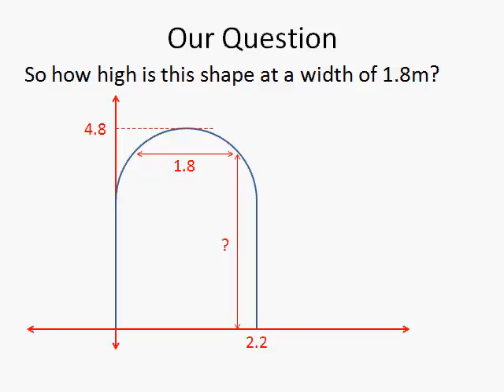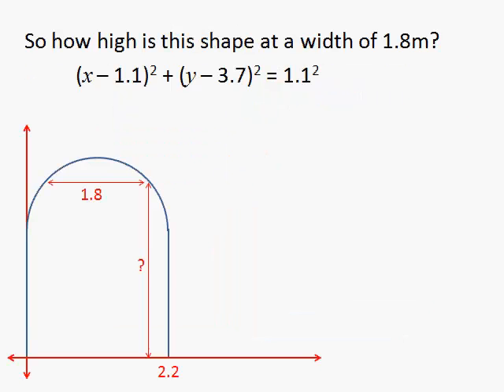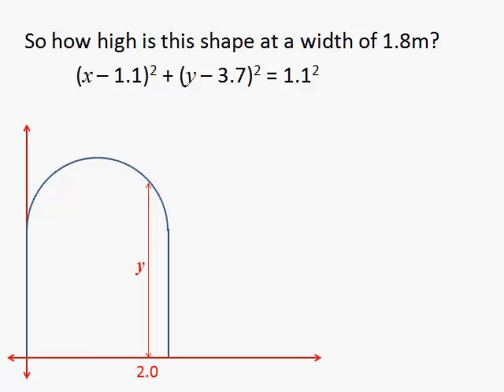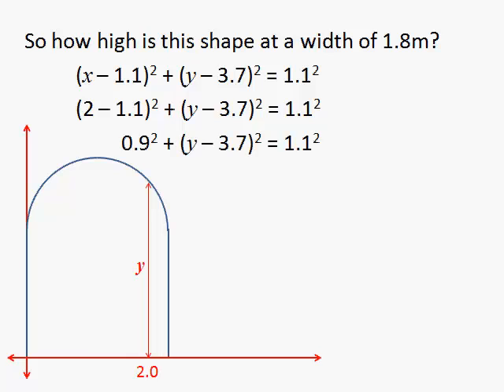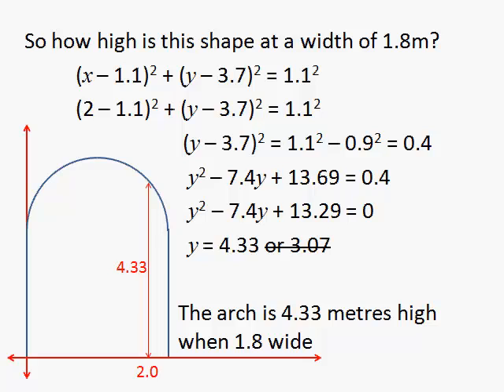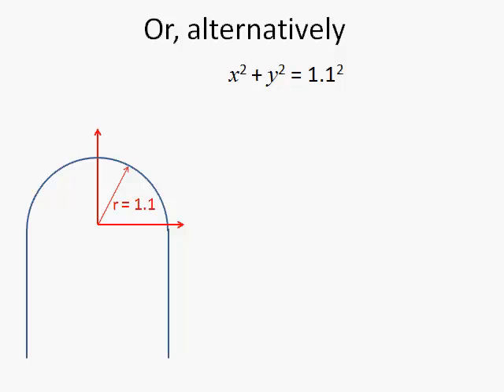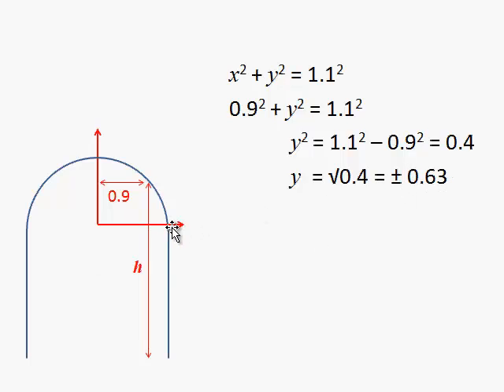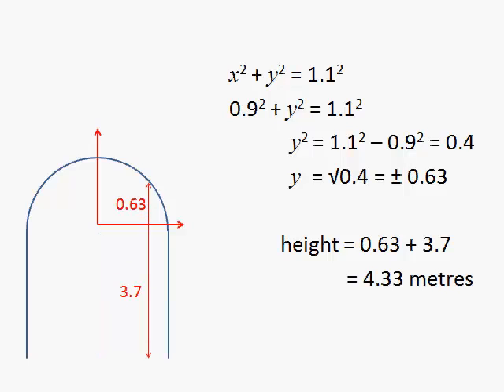Man vs Maths Conics Solving #2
Part 2 of simple conics solving
Year 13 NCEA